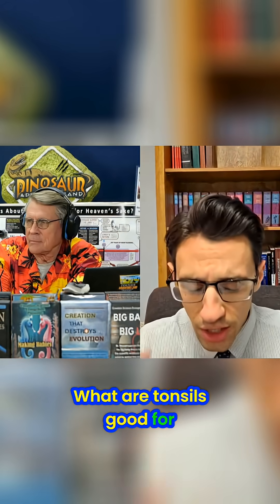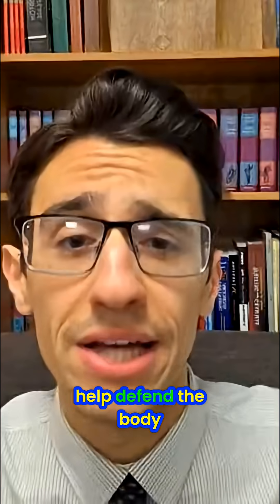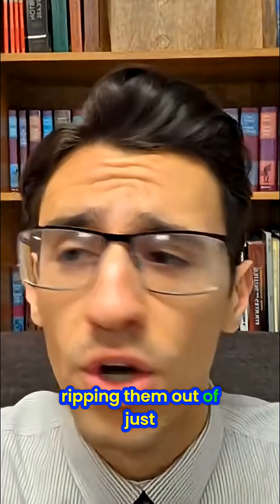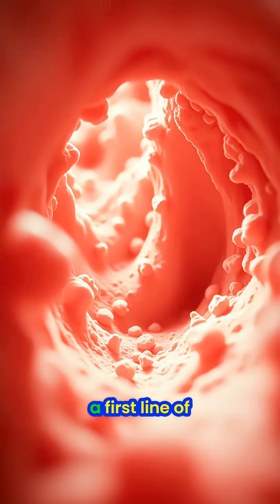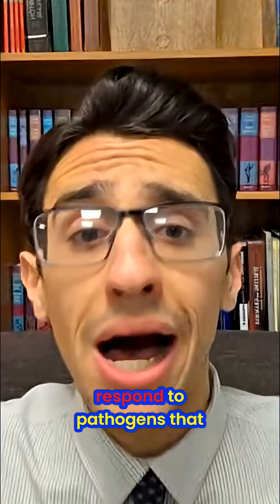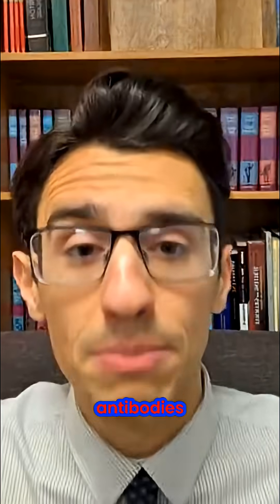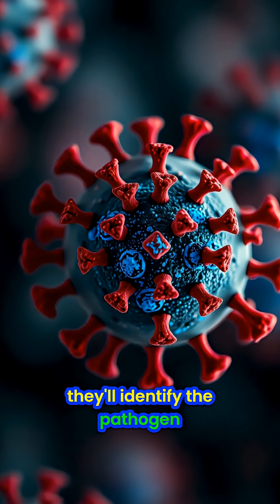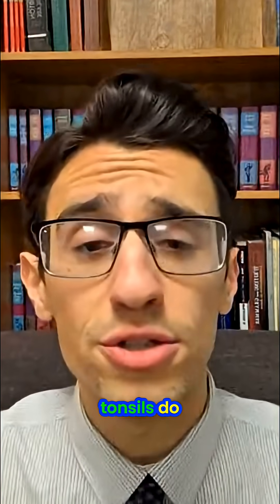Tonsils: Your Body's Secret Immune Warriors EXPLAINED!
Discover how your tonsils act as the immune system's frontline defense, constantly monitoring for pathogens and producing antibodies to neutralize threats.